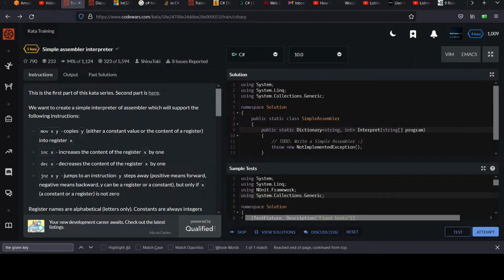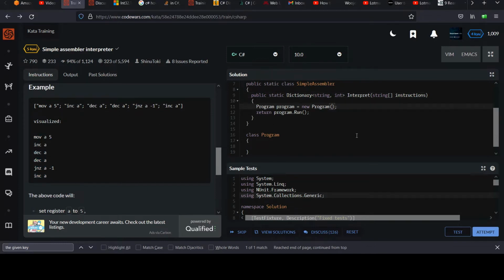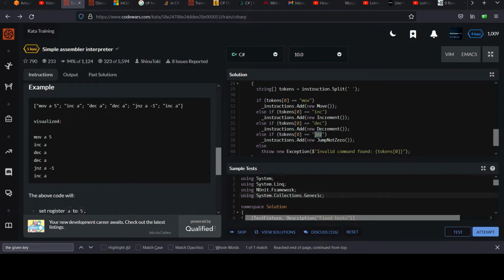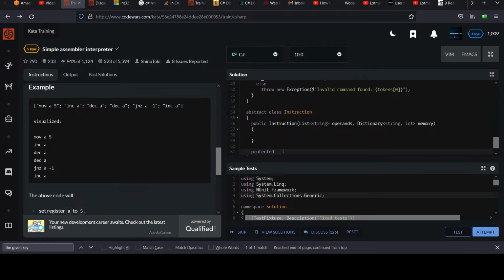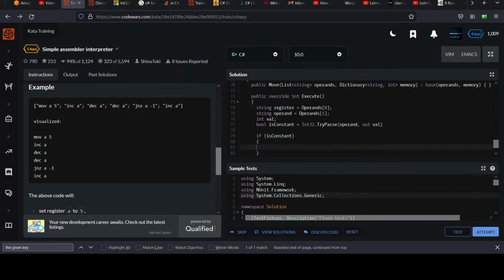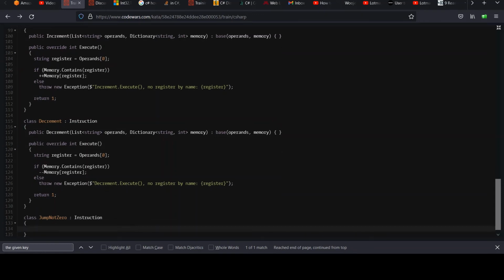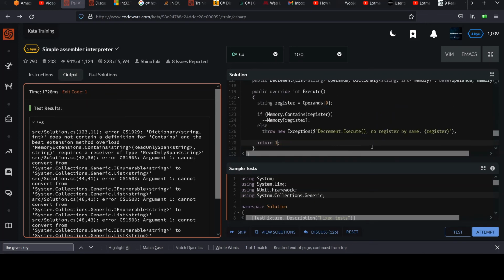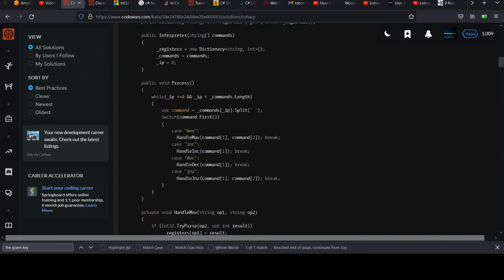Code Wars C# Coding Challenge 5 kyu: Simple Assembler Interpreter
Beginner level C# object oriented programming series. Viewers are provided an array of strings representing instructions for an assembly interpreter. They must execute these instructions and return the memory registers containing the expected values after the program is run. I'll show inheritance in action in the solution.